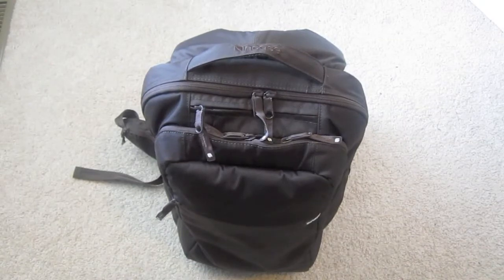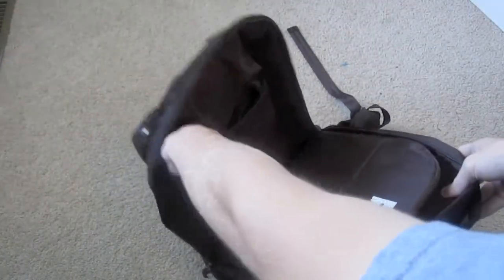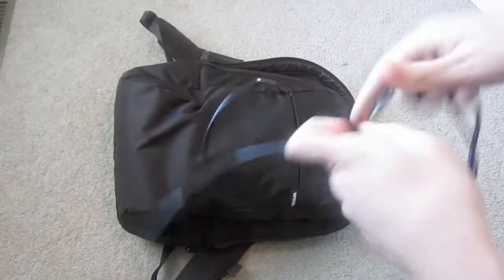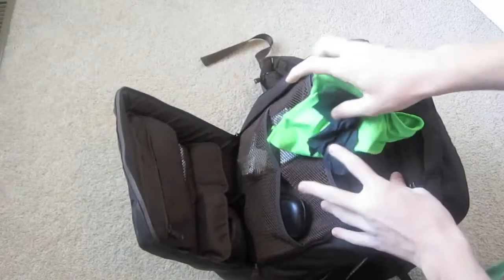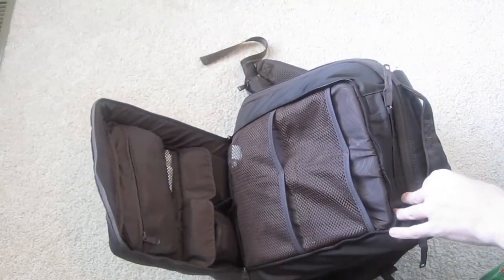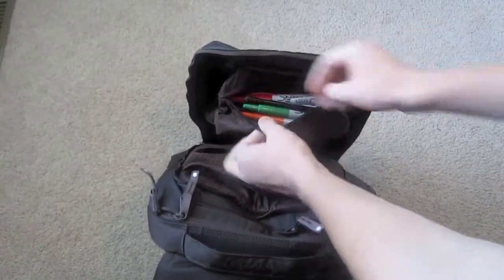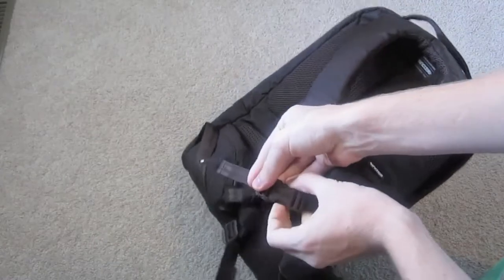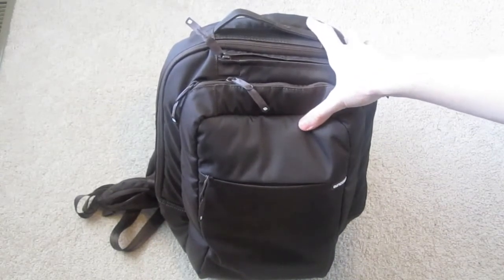incase Nylon Backpack: Review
This is just a review of the incase backpack that i unboxed a month back ago.

the amazing boot up race